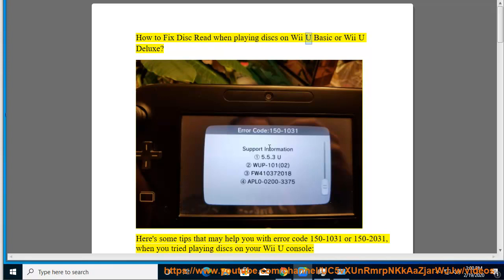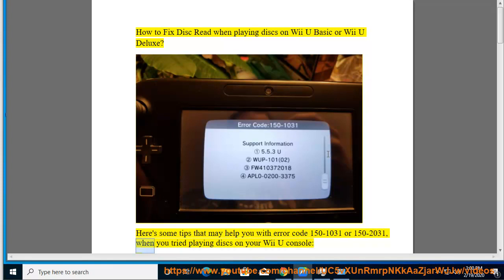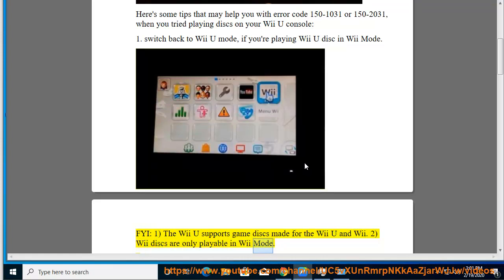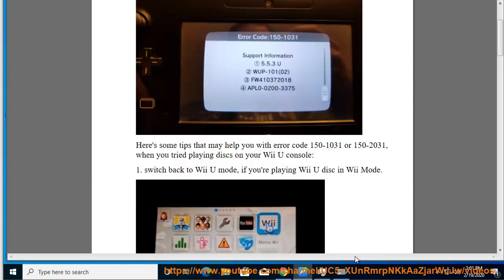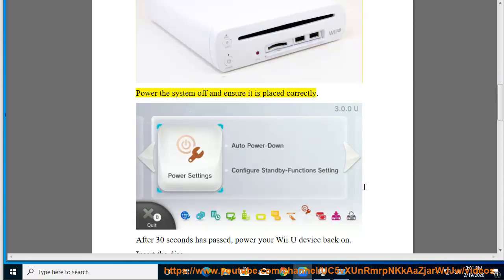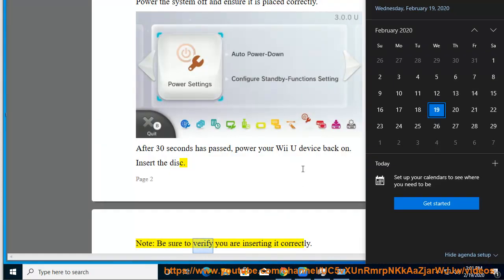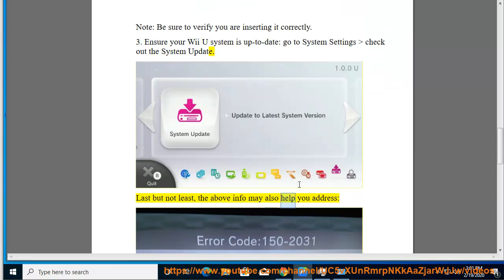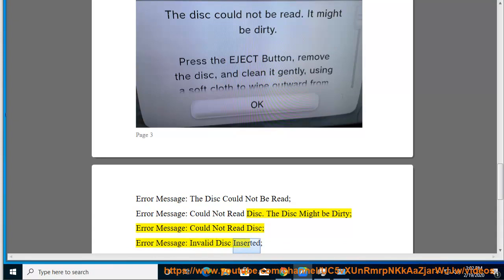Fix Disc Read when playing discs on Wii U Basic/Wii U Deluxe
Here's how to Fix Disc Read when playing discs on Wii U Basic/Wii U Deluxe. Learn more?